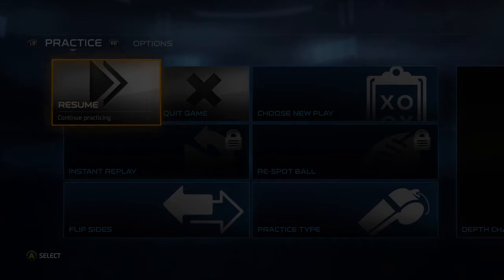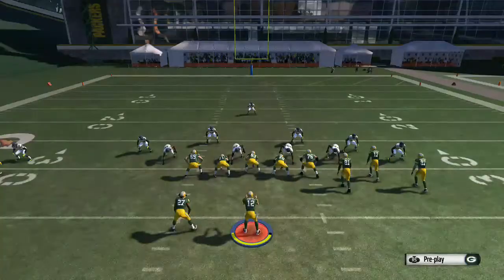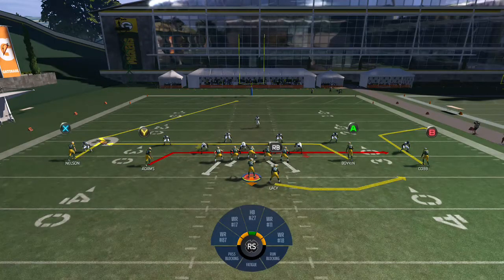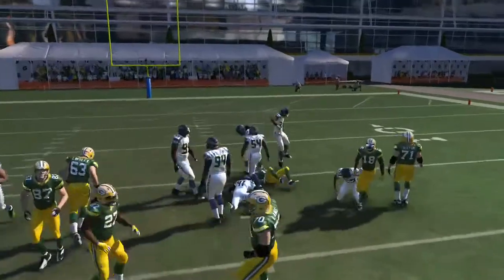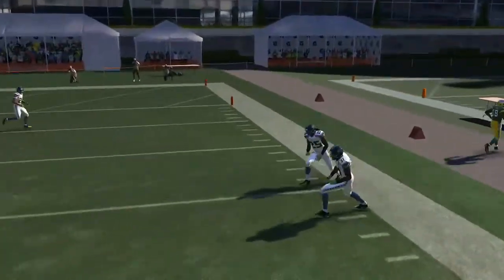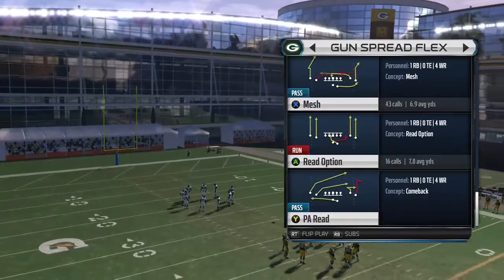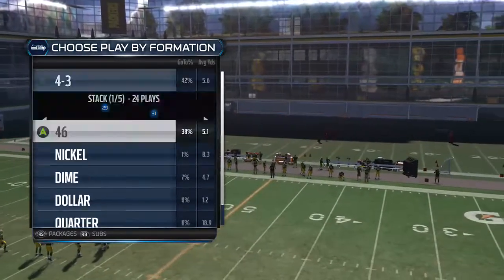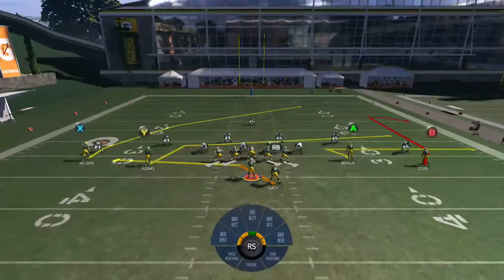KC Offensive Scheme- Part 4